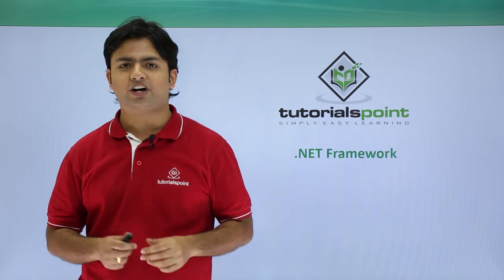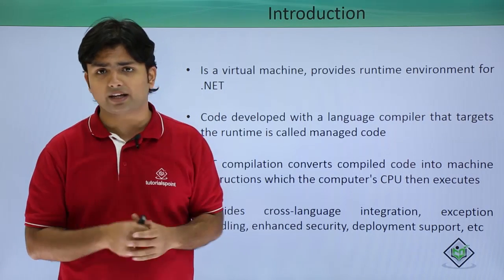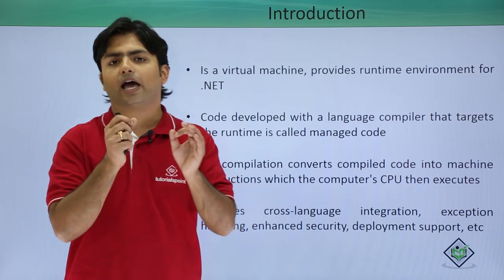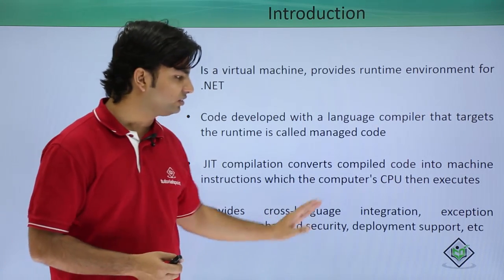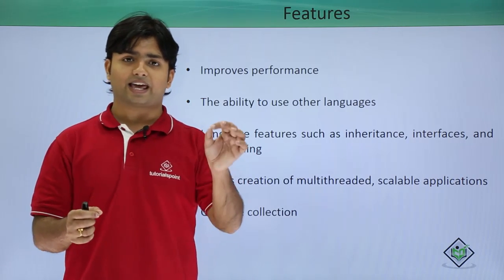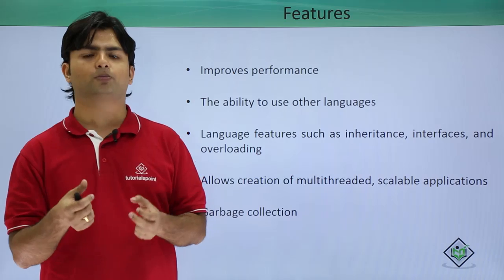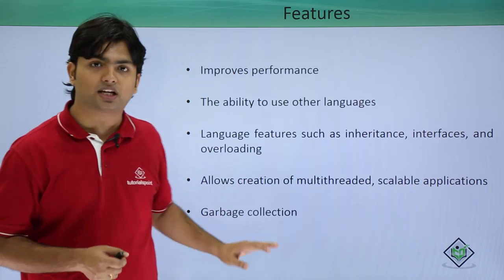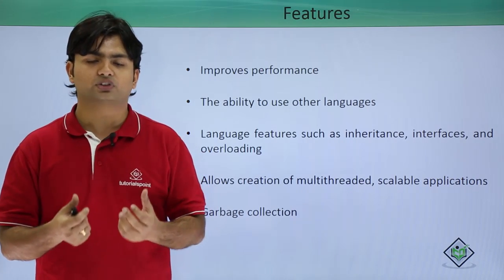.NET Framework - CLR